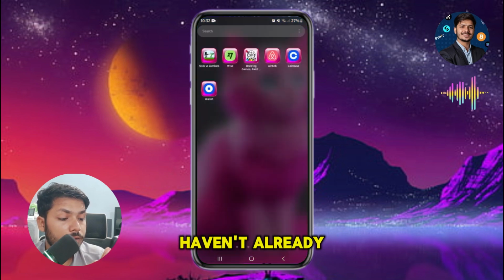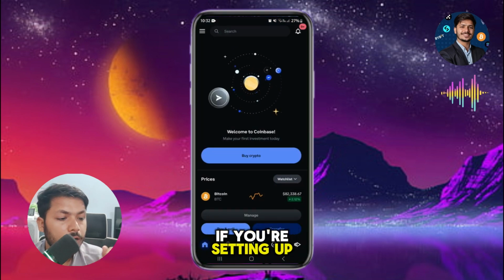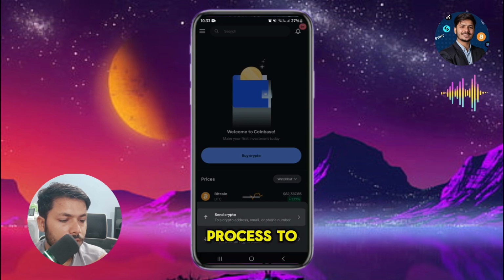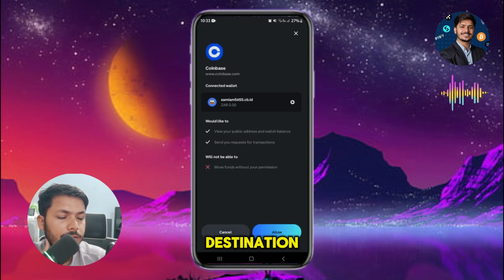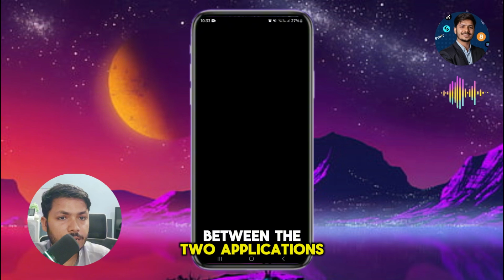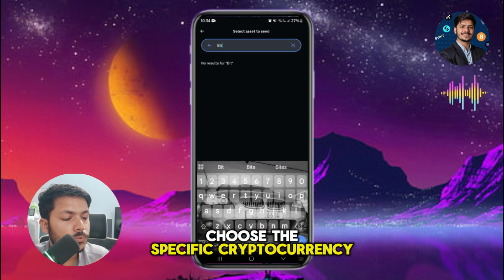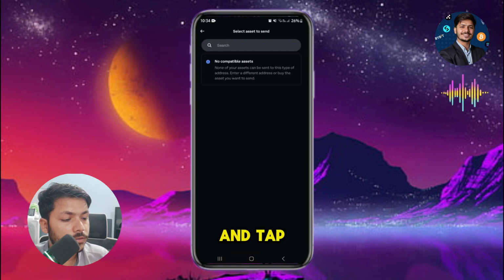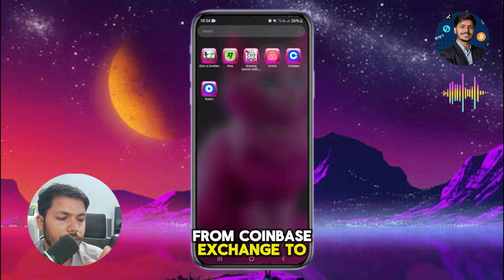How To Move Crypto from Coinbase Exchange to Coinbase Wallet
Looking to move your crypto from Coinbase Exchange to Coinbase Wallet? Watch this video for step-by-step instructions on how to transfer your digital assets securely and easily!